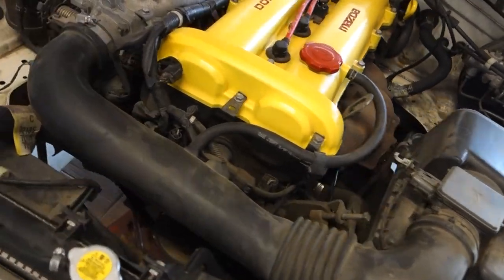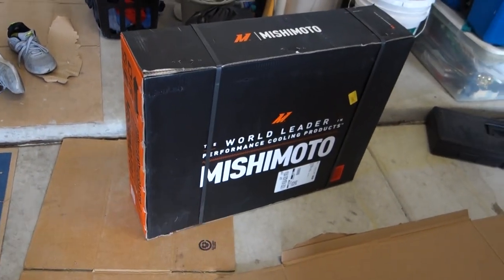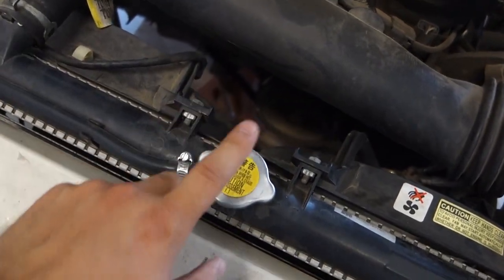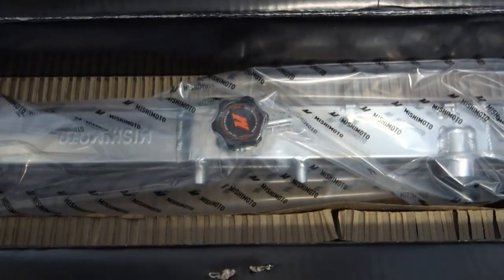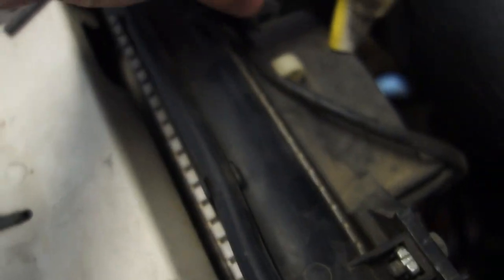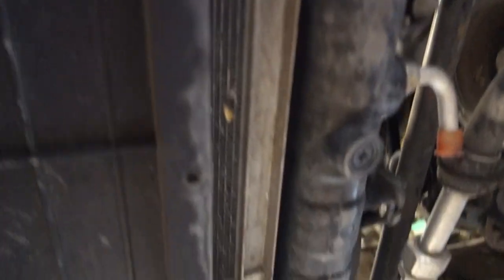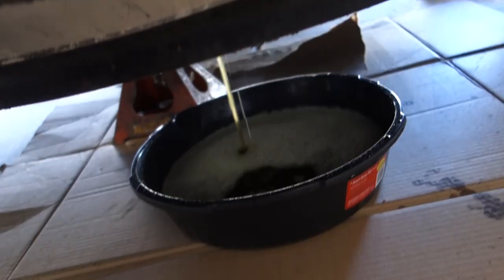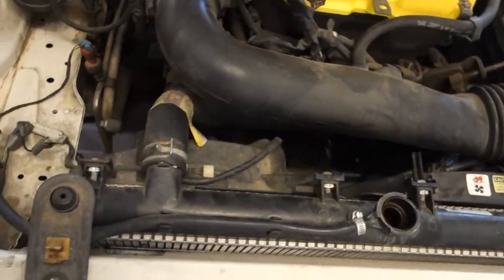Mishimoto Radiator For Miata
Upgraded the radiator for the Miata with the Mishimoto radiator!!!

Mishimoto MMRAD-MIA-99 Performance Aluminum Radiator Compatible With Mazda MX-5 Miata 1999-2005